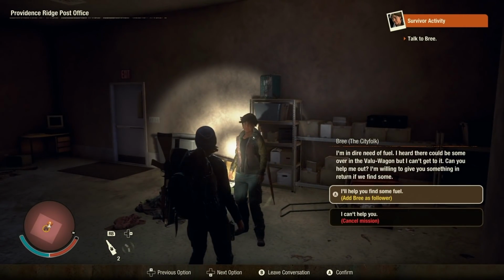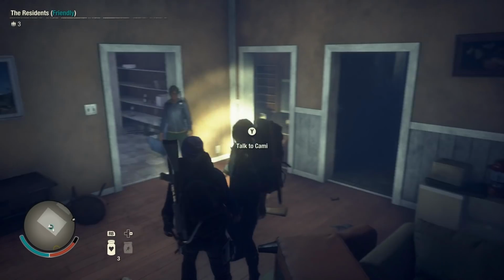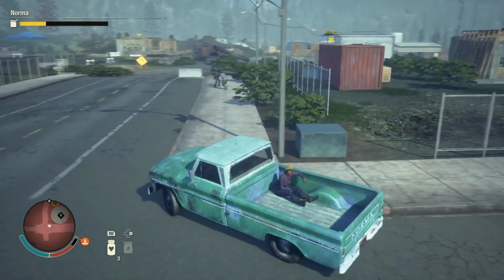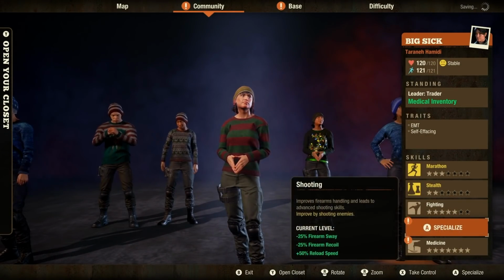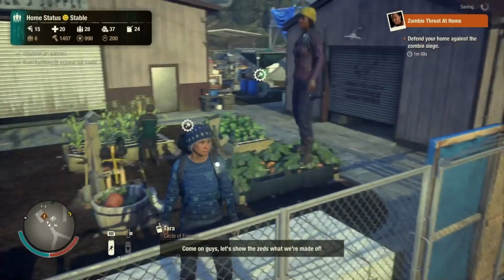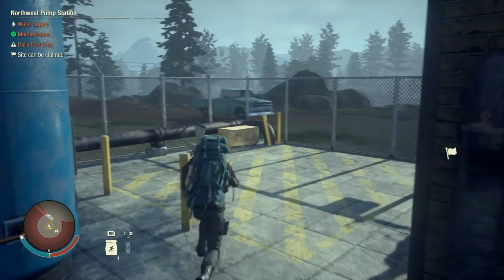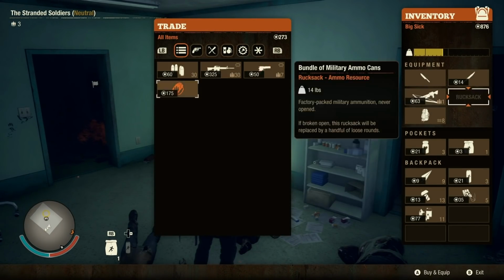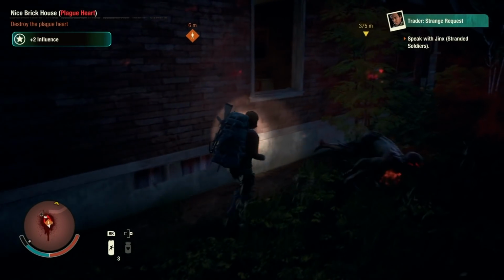MINIONS! Do All the Work for Fox! (State of Decay 2 Lethal Zone Episode 10!)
Allied enclaves? Random survivors? What are they good for? NOTHING! Unless they are willing to lay down their life for the aggrandizing of Fox!

With tons of allies founded, Fox is more than happy to offer the minimal stipend of 100 influence for them to do the work... get bitten... slashed... and buy all of the junk Fox finds.

Maybe he'll even send them to poke a plague heart to test its defenses.